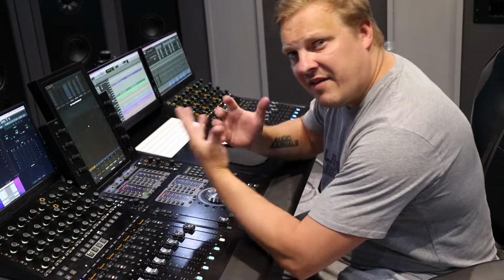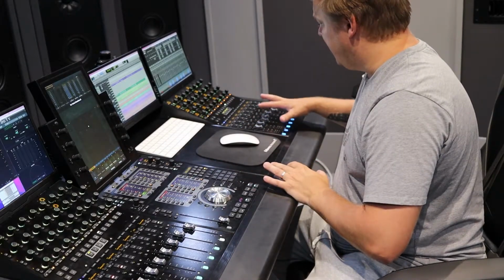What Is The Perfect Avid S4 Configuration?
In this video I discuss what the perfect Avid S4 console configuration is and why I have switched from a 16 fader config to a 8 by 8 fader config. My reasoning behind having the modules in certain places and how it affects workflow positively.